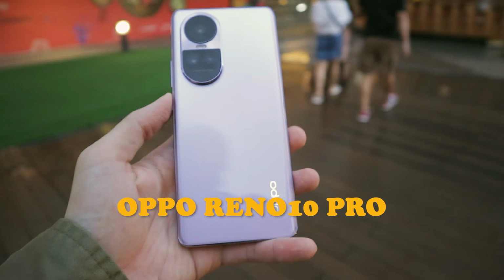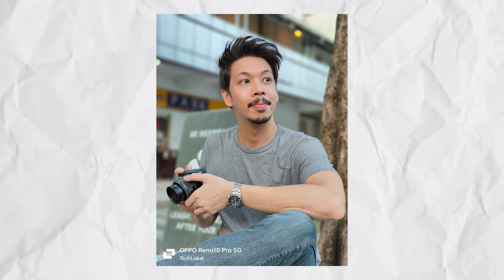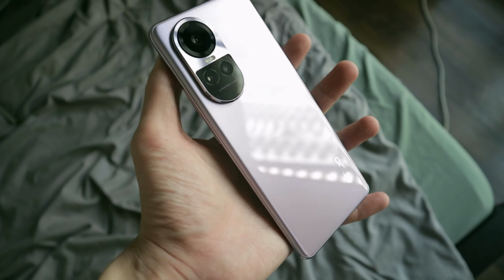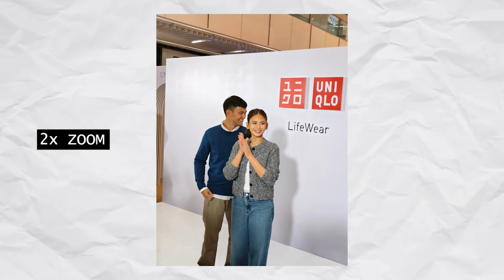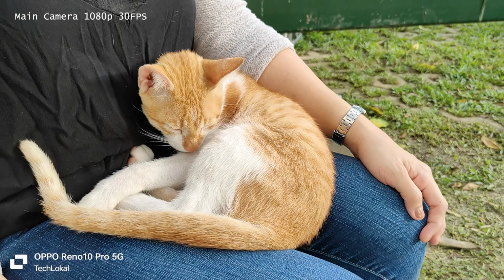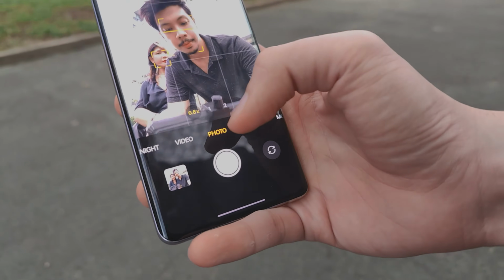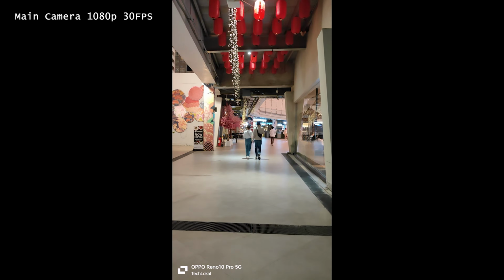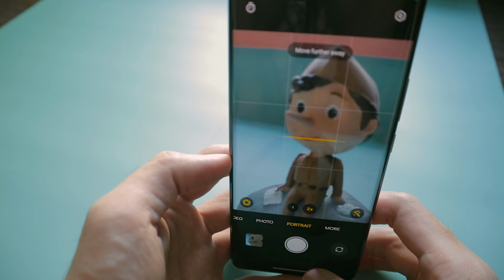OPPO Reno10 Pro 5G: Real world camera test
OPPO is headed towards the right direction when it comes to their cameras :)